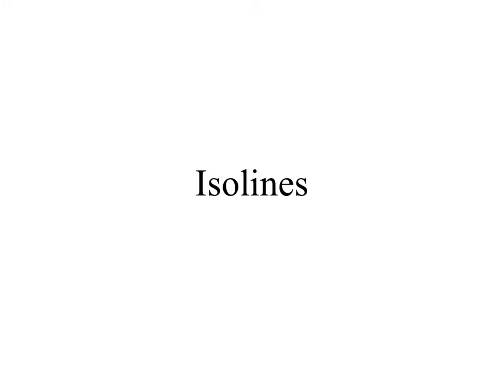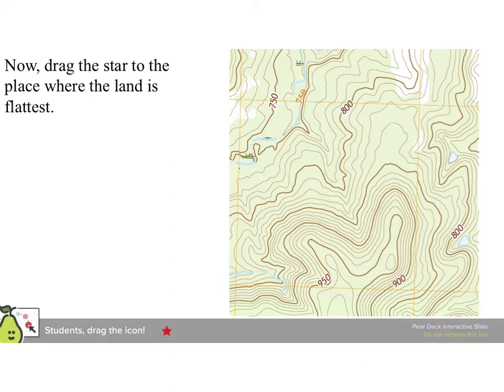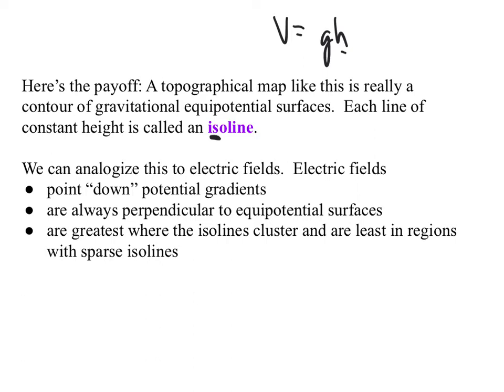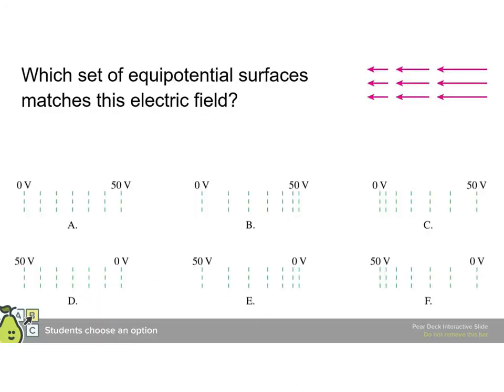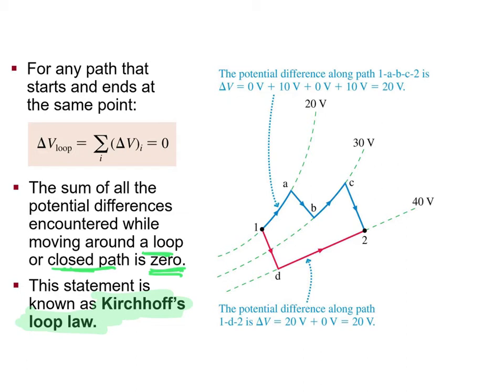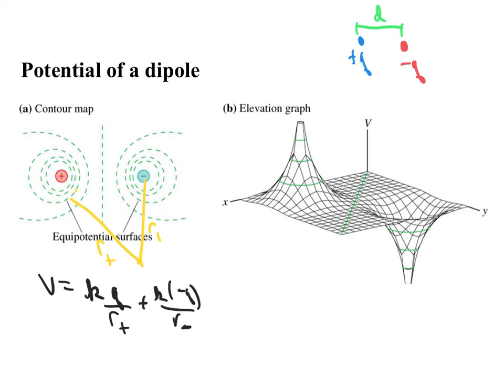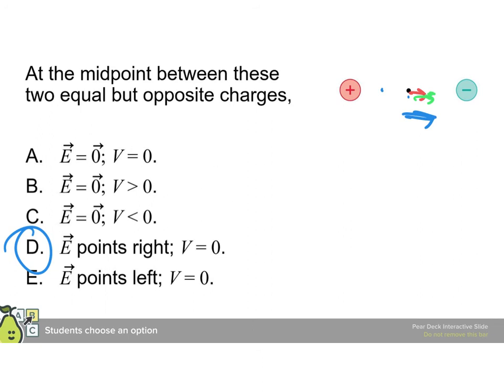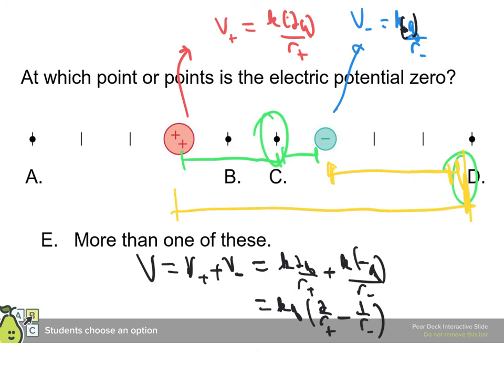AP2 N03D06 Isolines